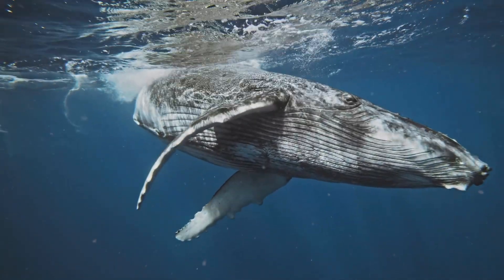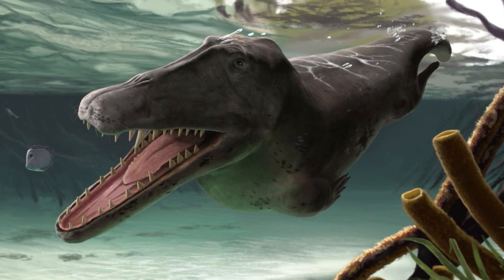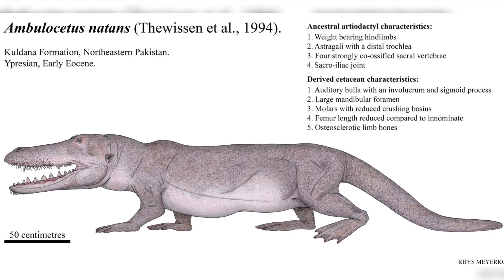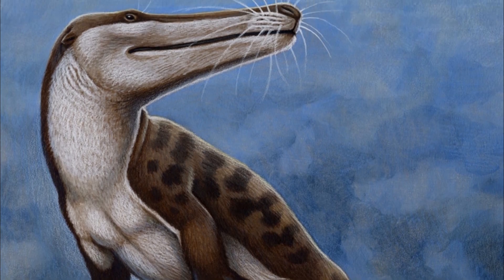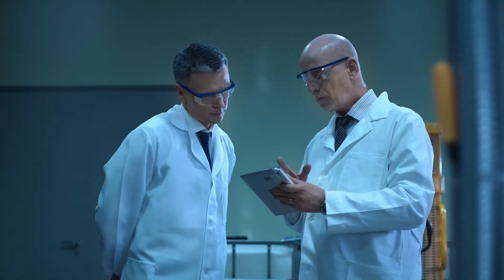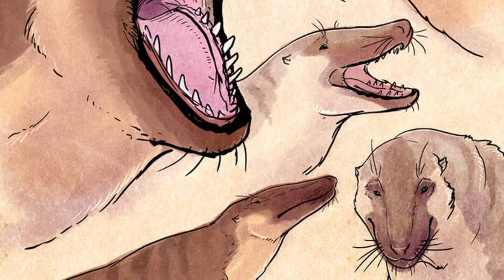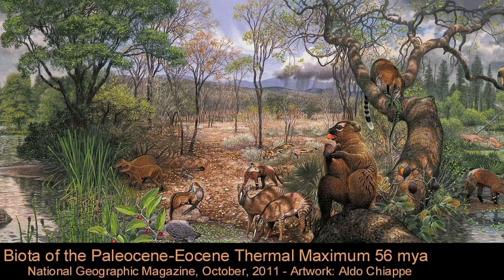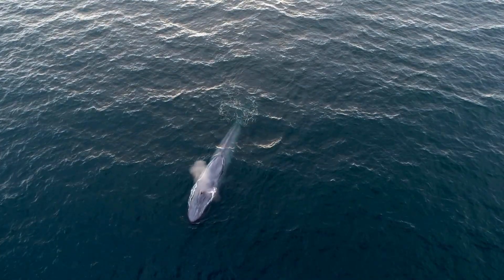The Mystery Of The Ancestors Of Modern Whales | Extinct Animals Documentary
Millions of years ago, the ancestors of whales didn’t live in the ocean — they walked on land, hunting like wolves. Their evolutionary journey began with strange amphibious creatures known as “walking whales,” such as Ambulocetus. Over countless generations, they abandoned the land, learned to swim, to dive, and ultimately became the ocean giants we know today.